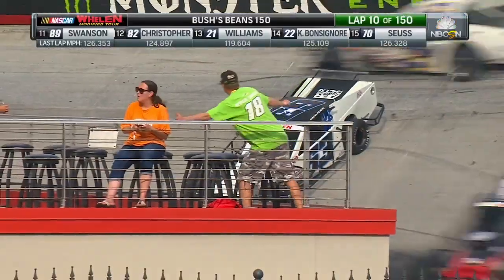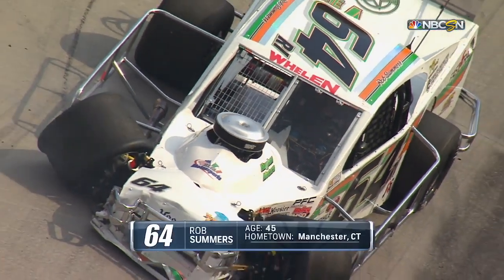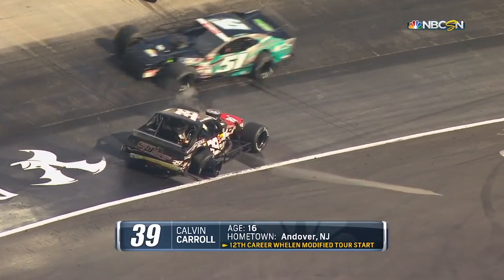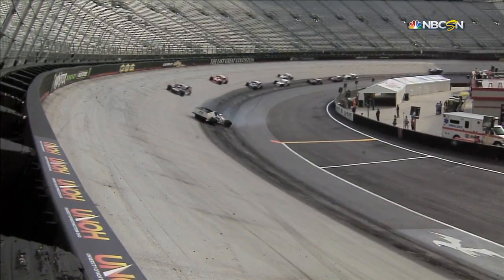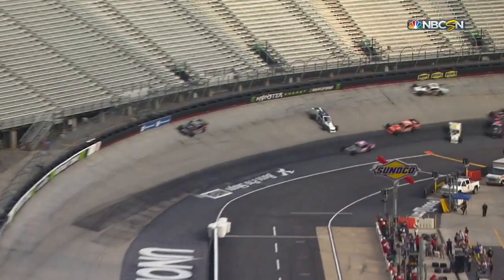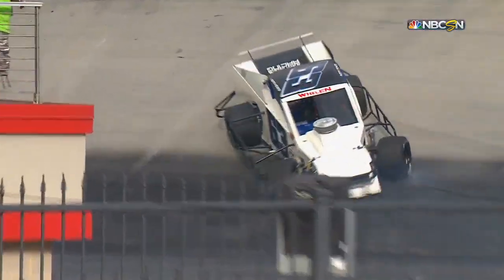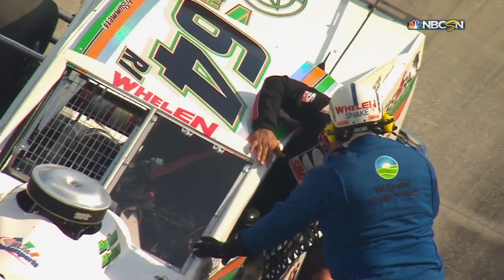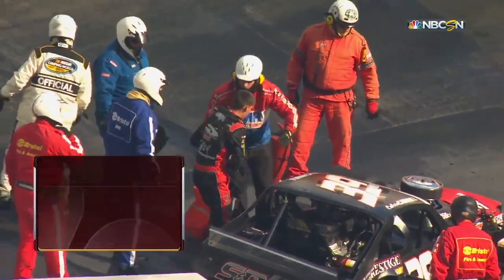NASCAR Whelen Modified Tour 2017. Bristol Motor Speedway. Multiple Crash